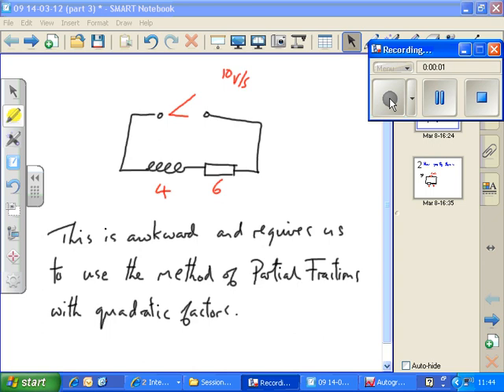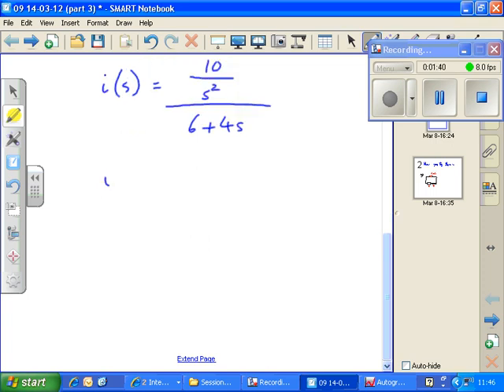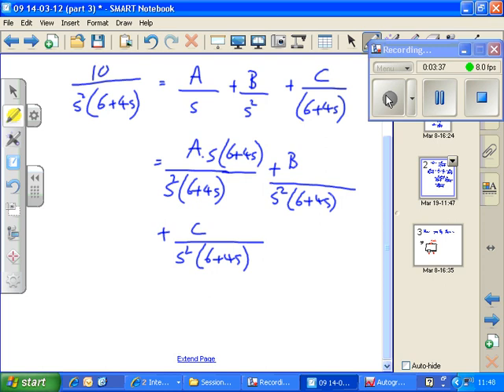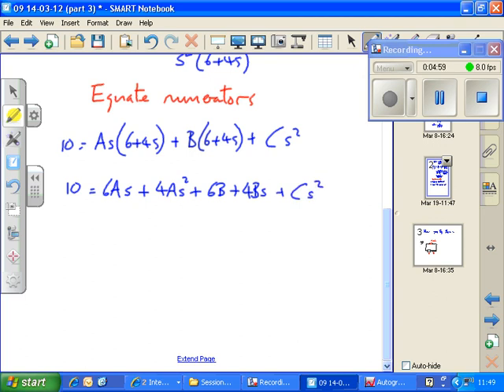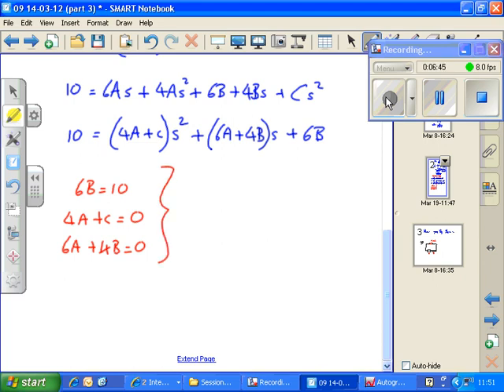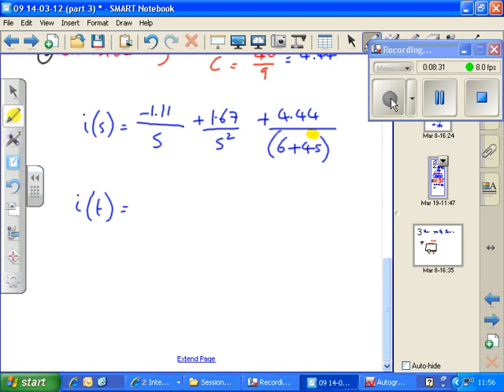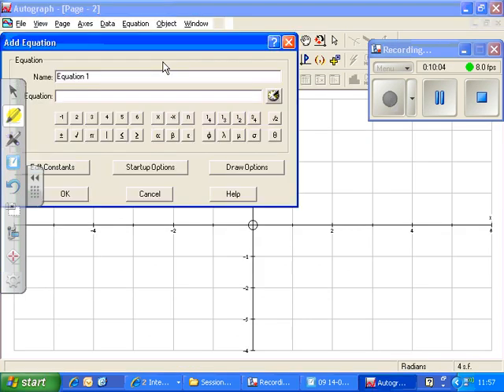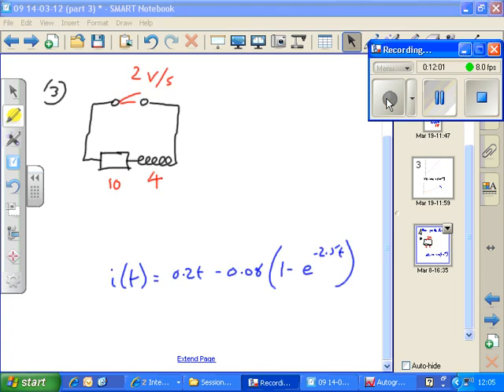Lecture 09 part 3 Ramp voltage across an inductor